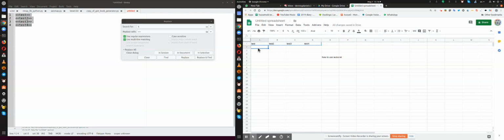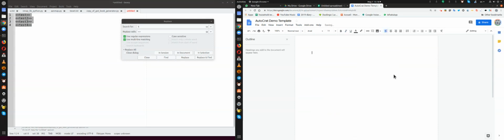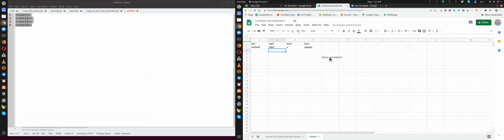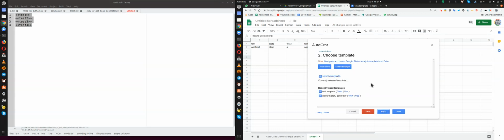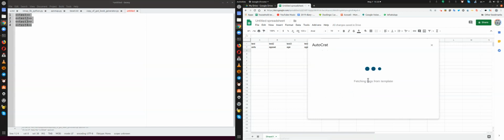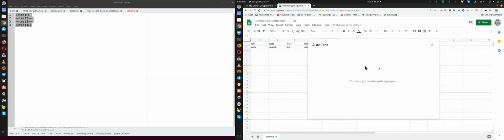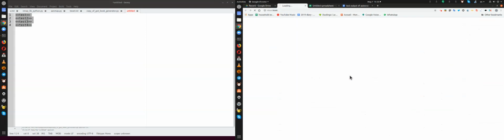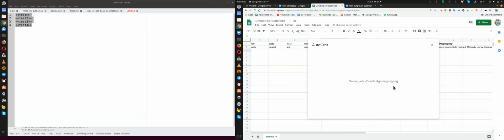demo of autocrat v3 for populating google docs from google sheets May 7, 2019 3:29 PM